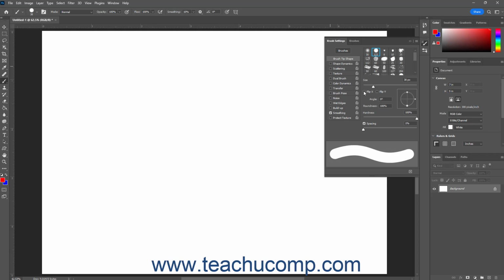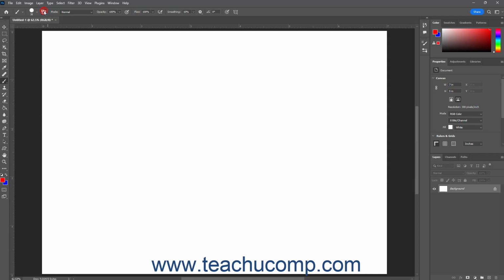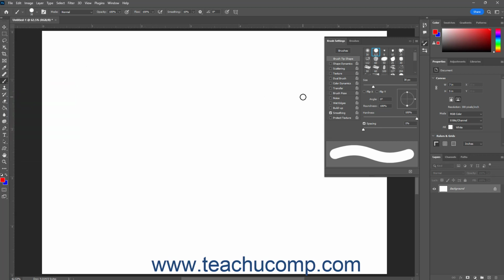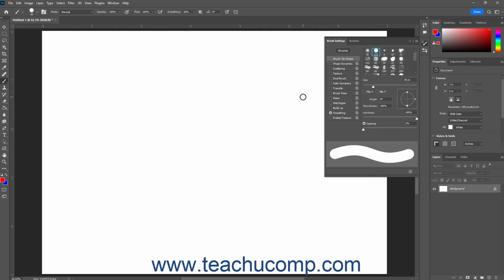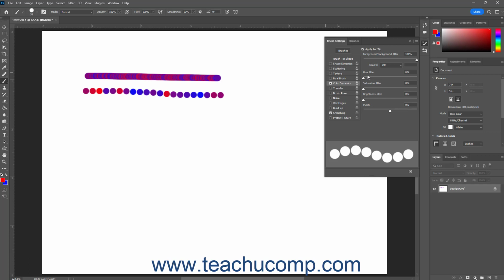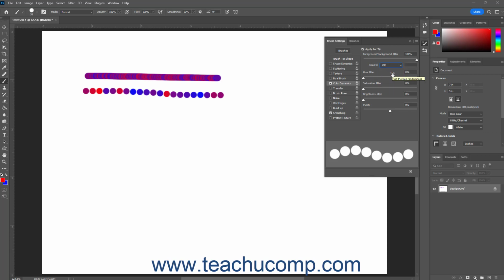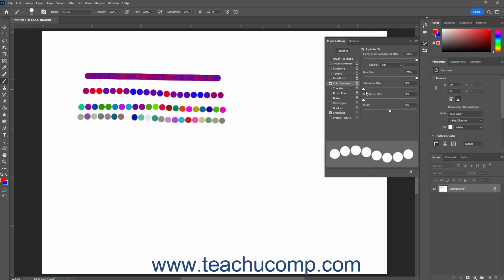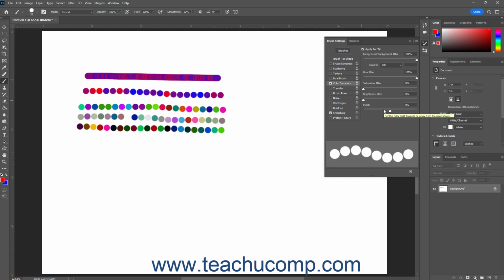Learn How to Set the Color Dynamics Settings in Adobe Photoshop: A Training Tutorial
This Photoshop tutorial video shows you how to change the Color Dynamics settings in the Brush Settings panel in Photoshop. This video is from our complete Adobe Photoshop training, _Mastering Photoshop Made Easy_ ™.